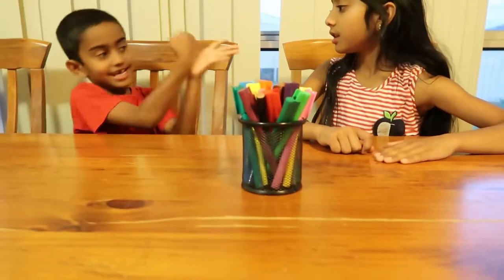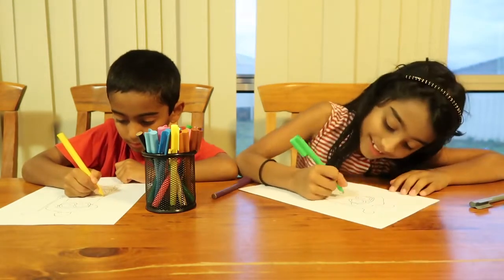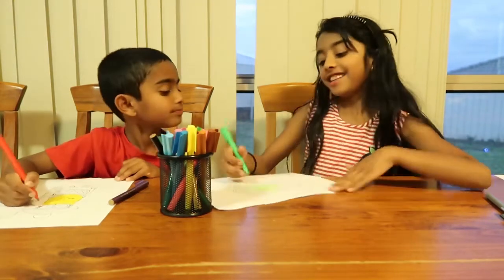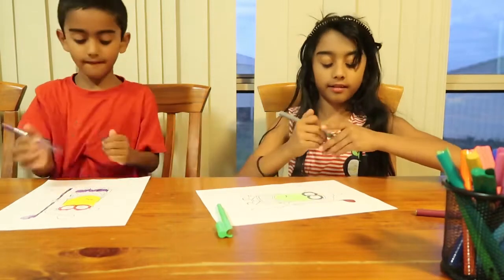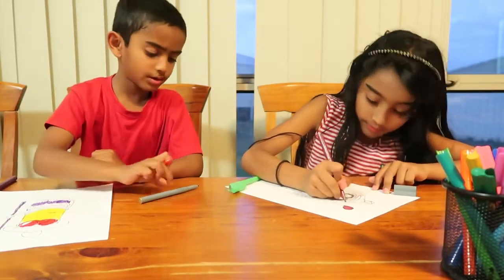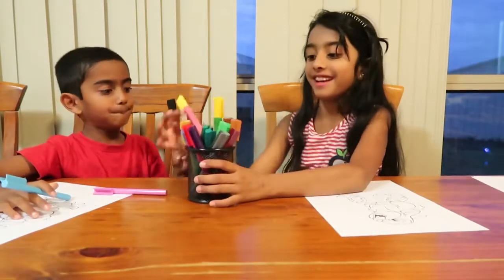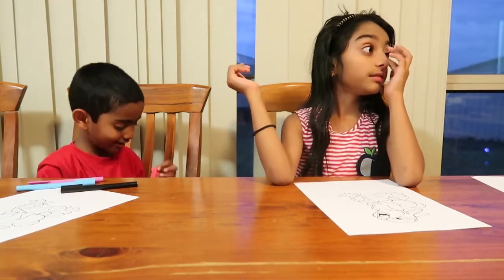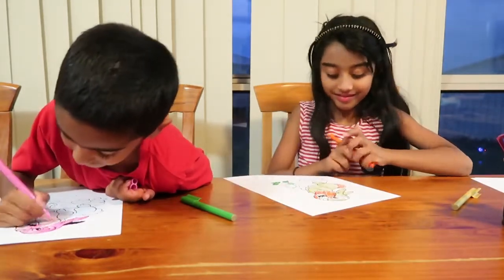3 Colours Of Marker Challenge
Diya and Rehan